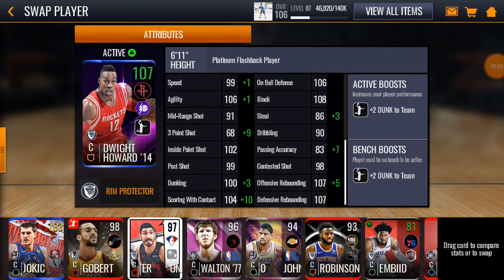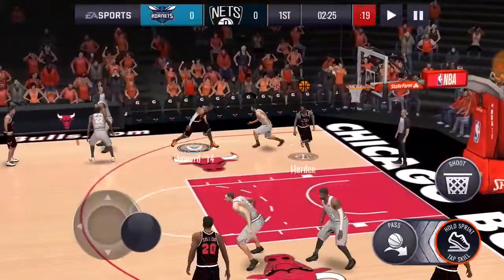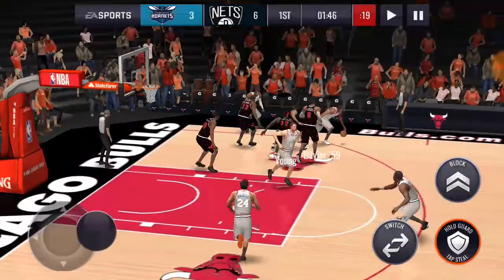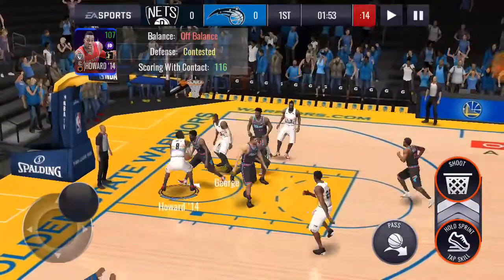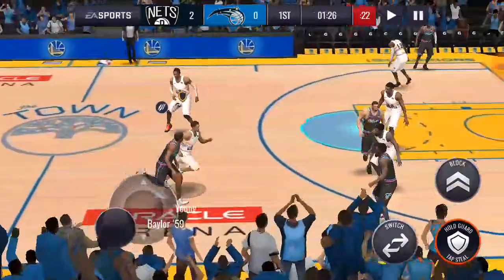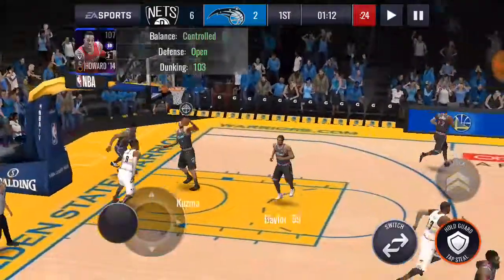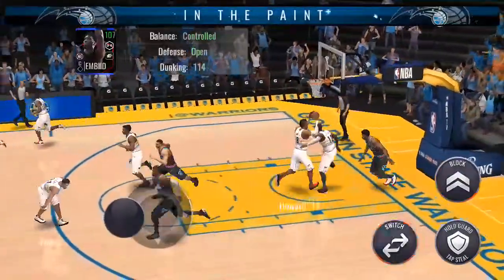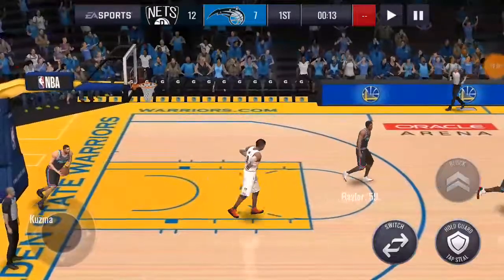106 FLASHBACK DWIGHT HOWARD GAMEPLAY!!!